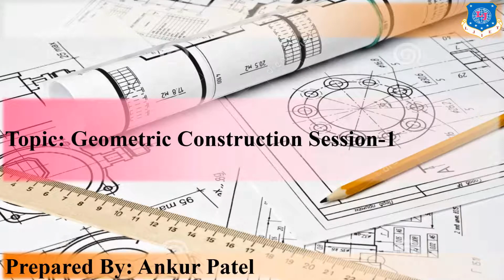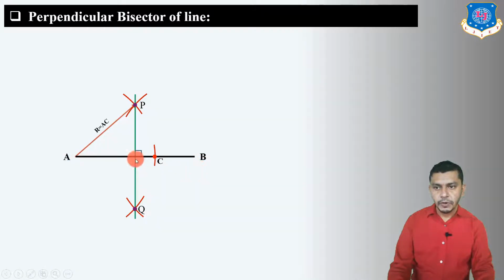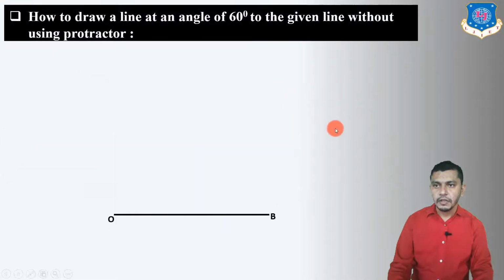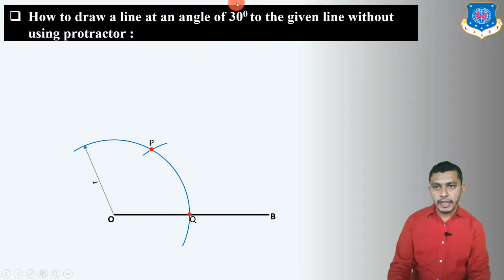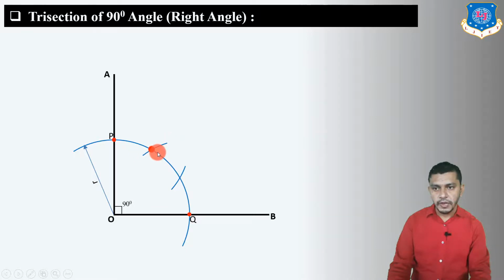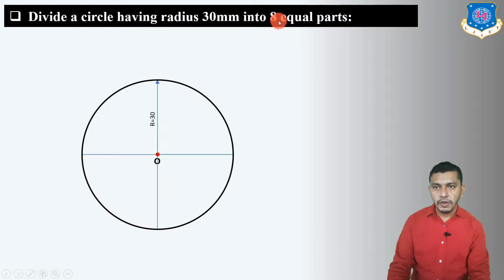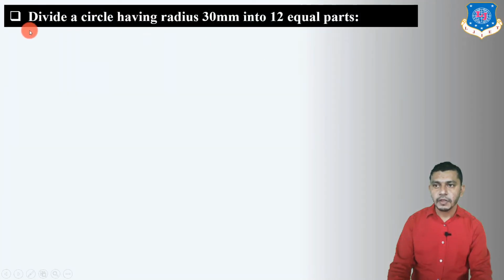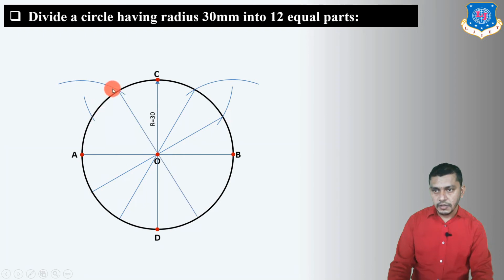Lec-03_Geometric Construction Session-I | Engineering Graphics-I | First year Engineering